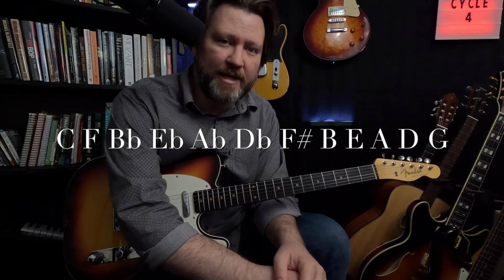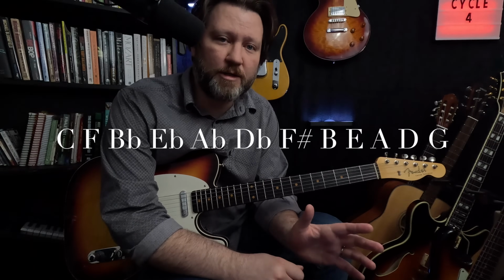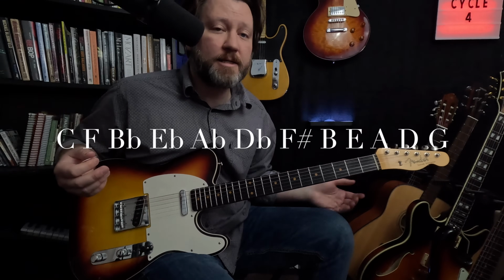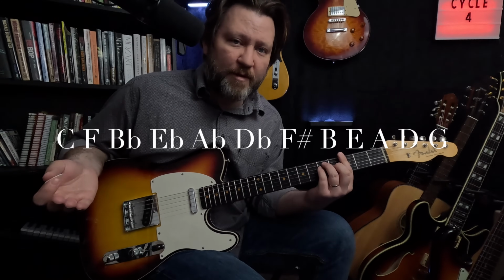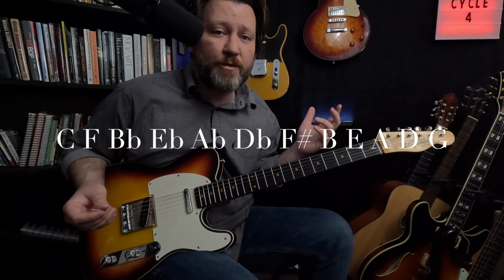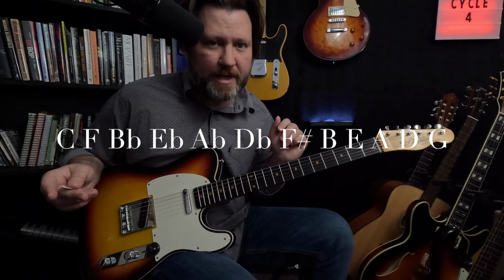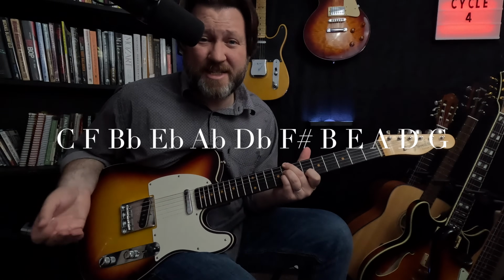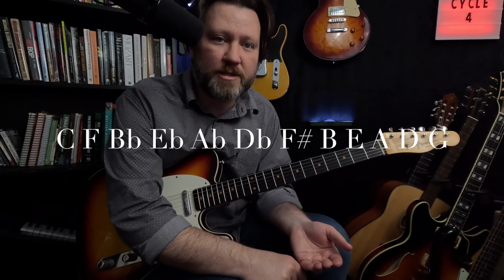Change Your Guitar Playing with Cycle 4 Practice Routine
Why do certain players seem to know everything? Why do they know the whole neck and I struggle? Is there something they have I don't?

You are practicing wrong. That's it. Cycle 4 will help!